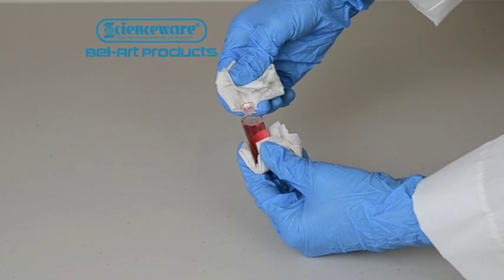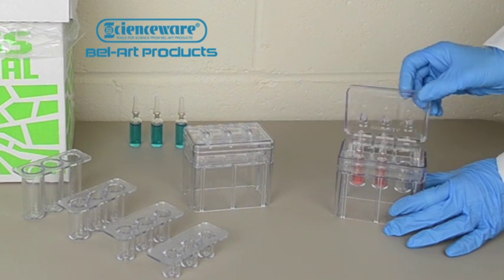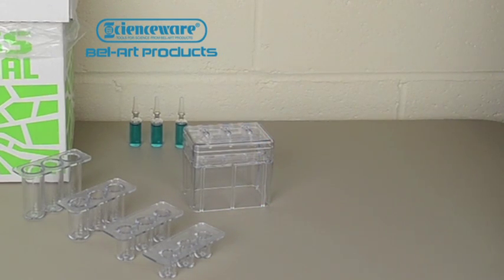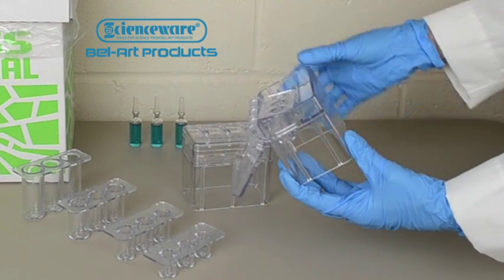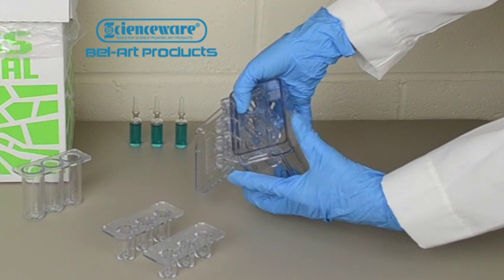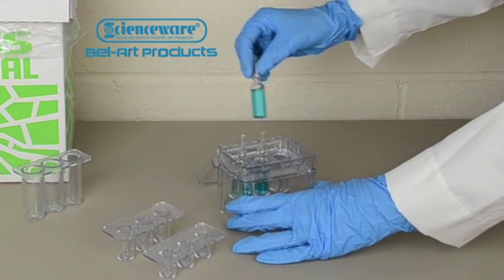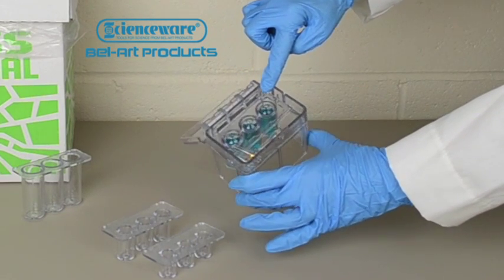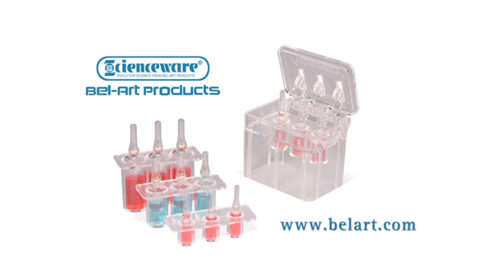Safe and Easy Ampule Opening with the Break-Safe™ Ampule Opener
The Break-Safe™ Ampule Opener uses the lid of the opener to snap up to three ampule necks at one time while containing all glass pieces within the box! This keeps fingers away from sharp edges eliminating the risk of injury. After the ampule contents are acquired, just turn the device upside down over an appropriately marked trash receptacle to safely discard ampules and tops. Included inserts accept 1ml, 2ml, 5ml and 10ml ampules.